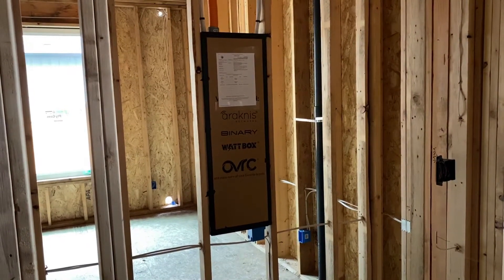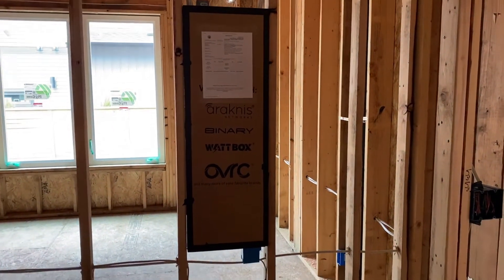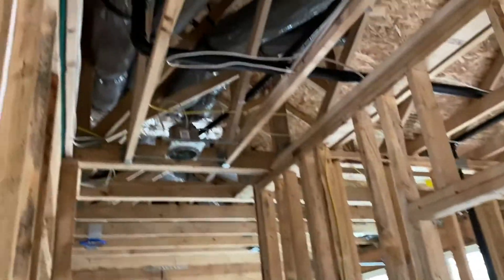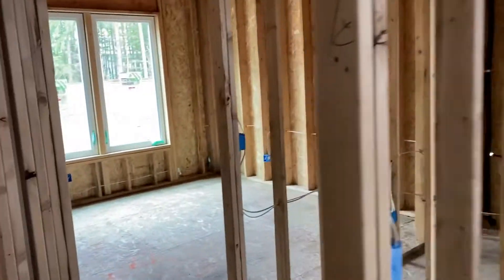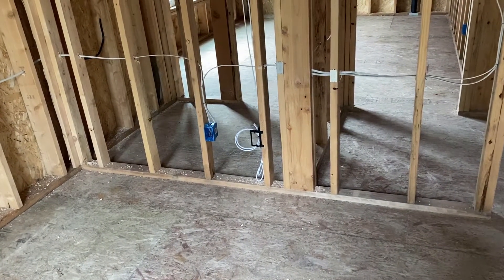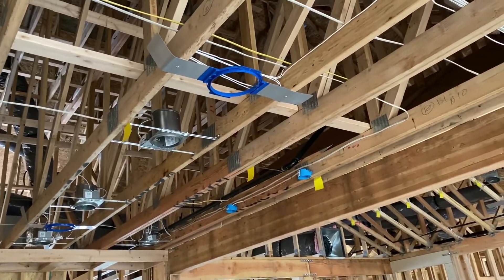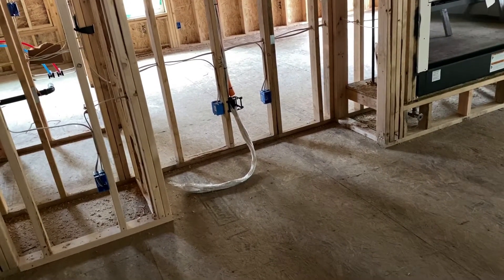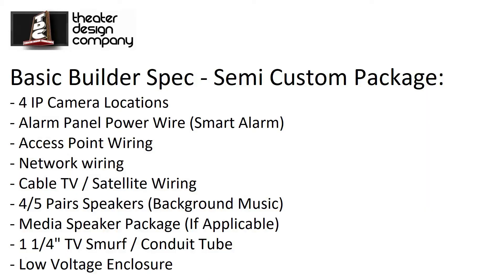🏠 Builders Need to Wire Homes for Low Voltage! Alarm, Speakers, Network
🏠 Builders, it’s time to wire homes for low voltage! Alarm systems, speakers, and network connections are must-haves for modern living. This short video showcases the minimum wiring standards TDC includes in our spec home projects.

💡 Stay ahead of the curve and future-proof your builds!